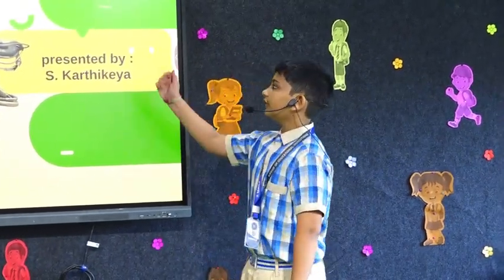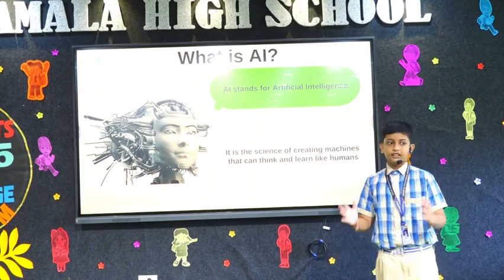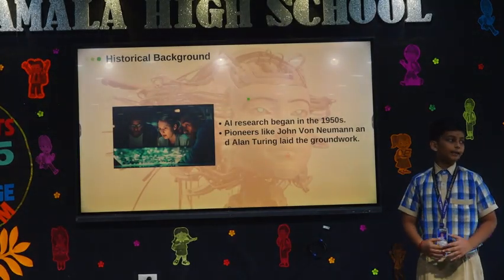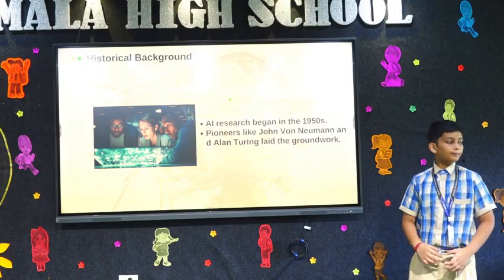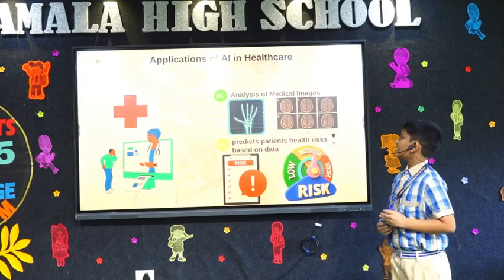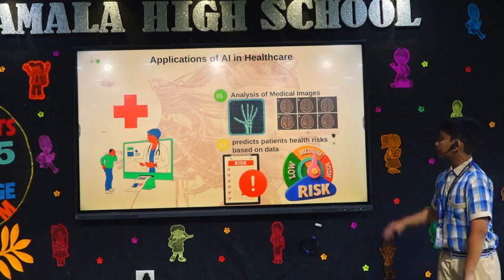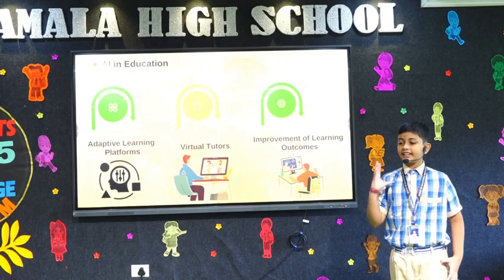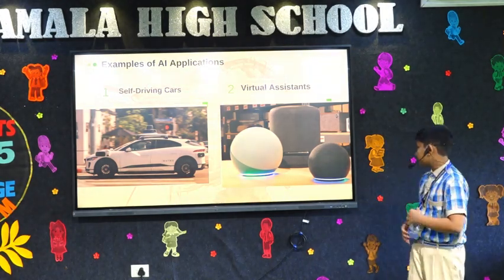karthikeya's presentation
Topic: artificial intelligence